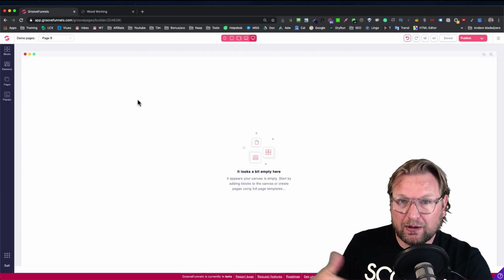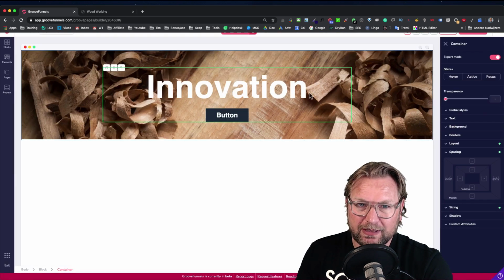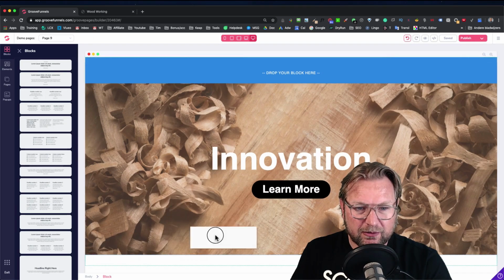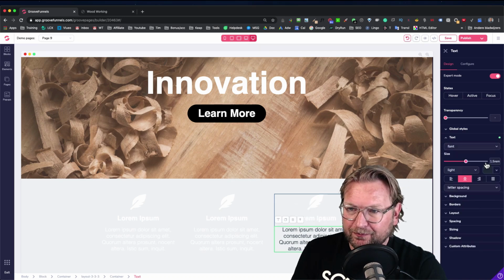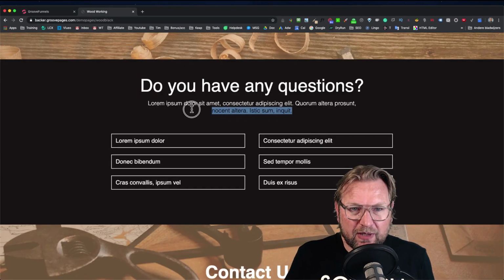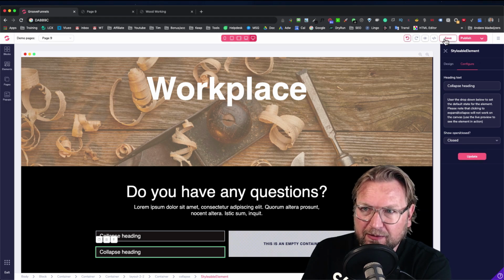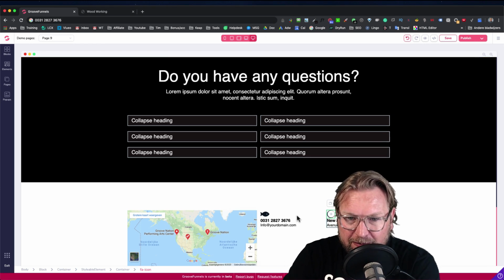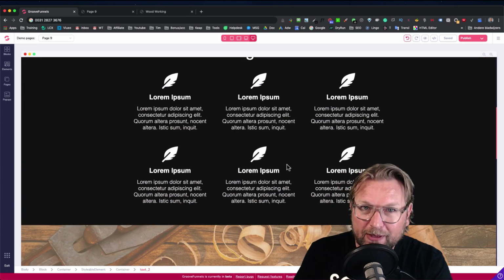GroovePages tutorial - How to create a professional website with Groove Pages